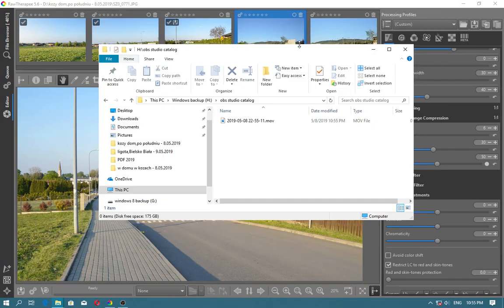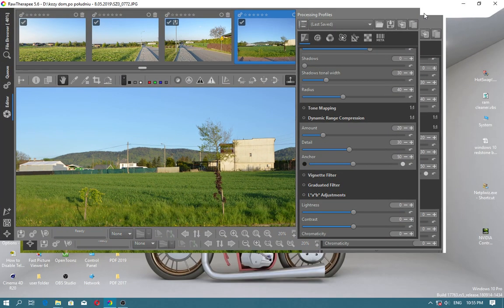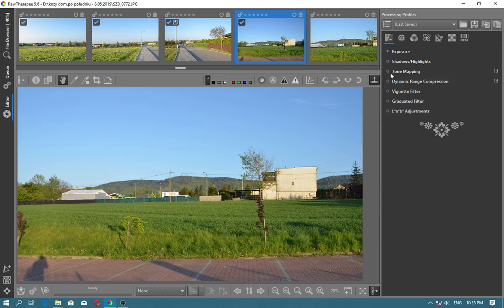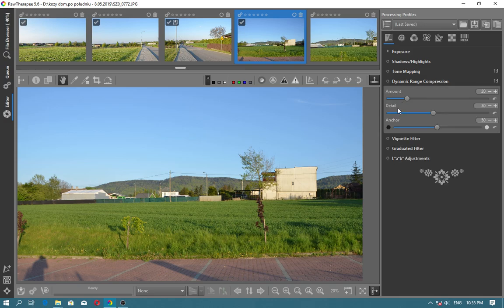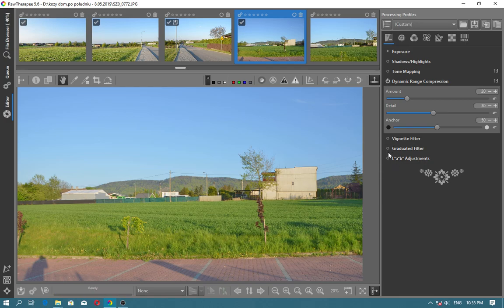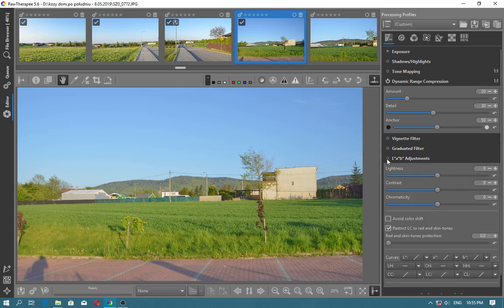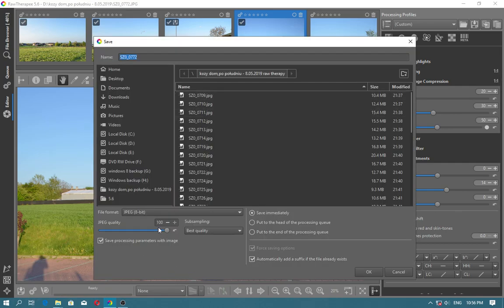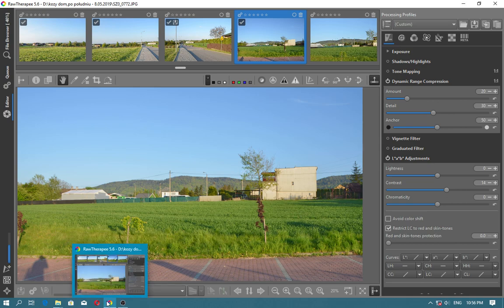how to edit pictures in Raw Therapy 5.6 - tutorial EN